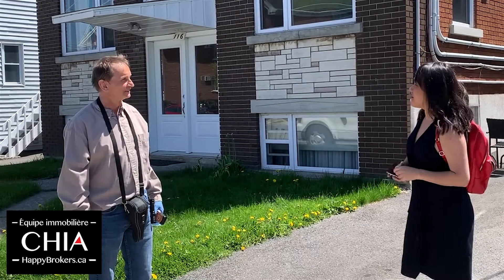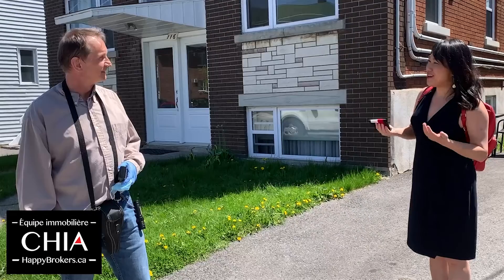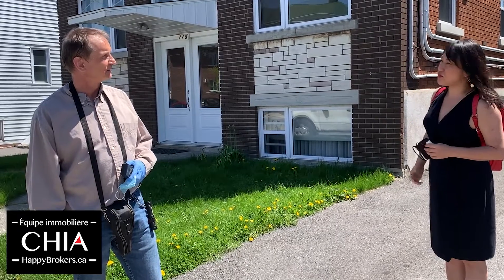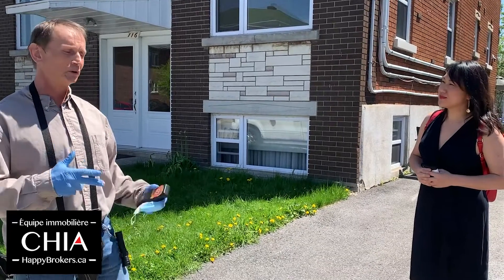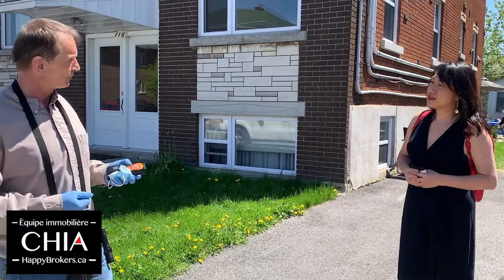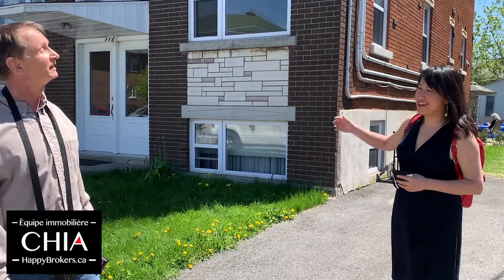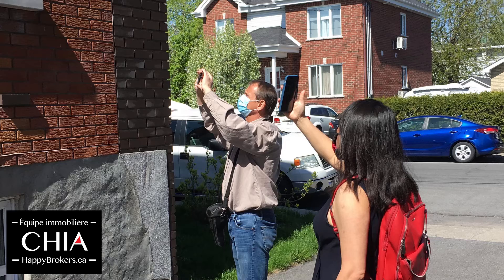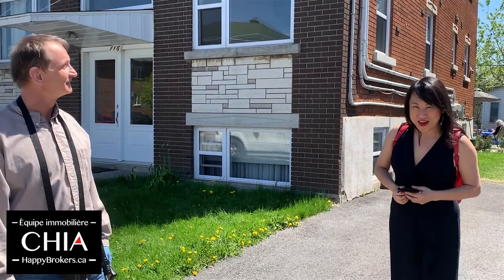Income Property Pre-Purchase Inspection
Your happybroker Chia works with an expert building inspector to protect the buyer's interest and to secure the real estate transaction.

HAPPYBROKERS.CA